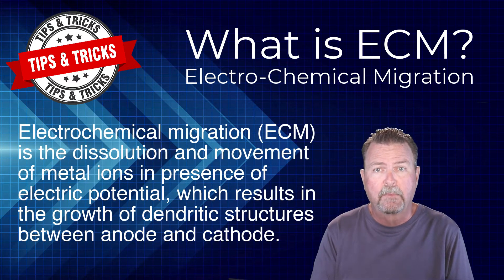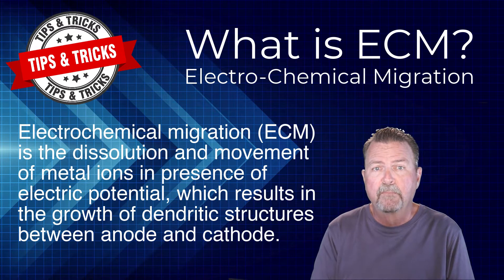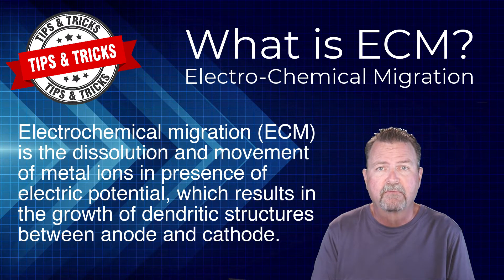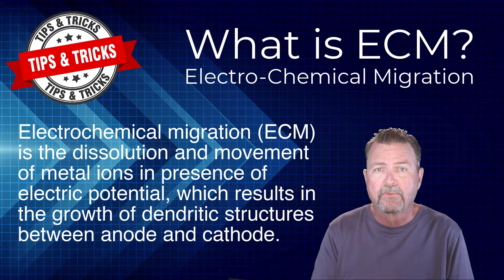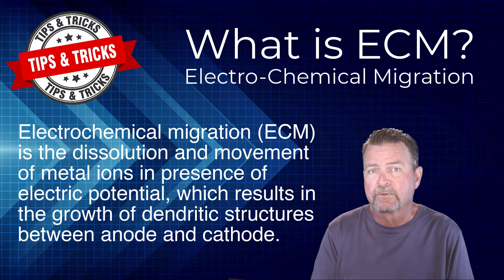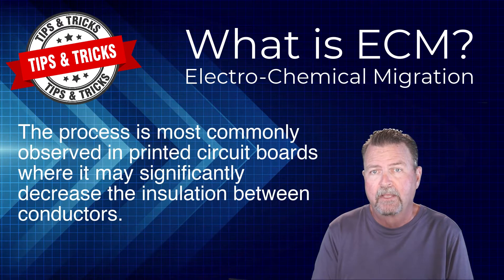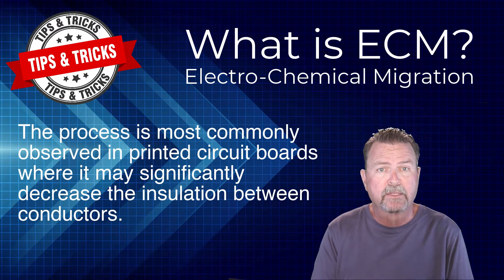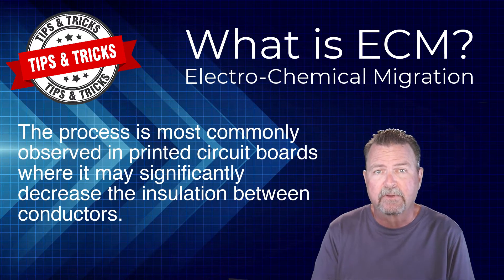What is ECM and How Does it Cause Assembly Failures?